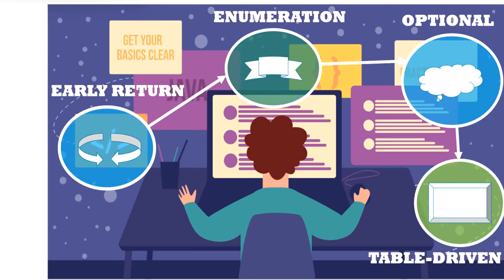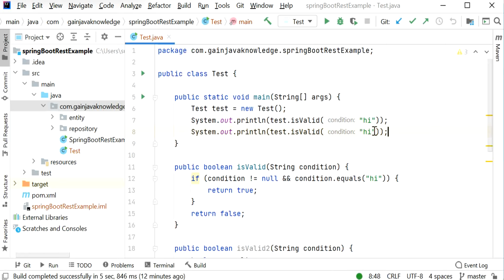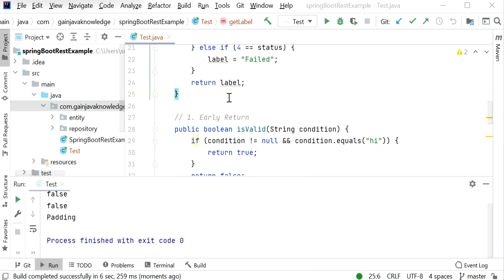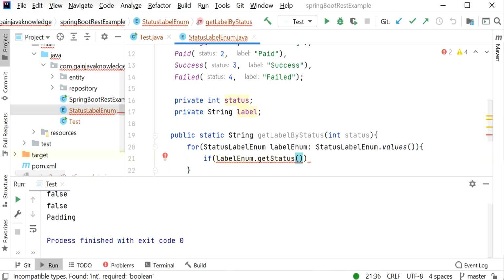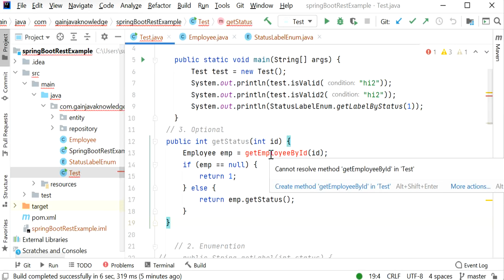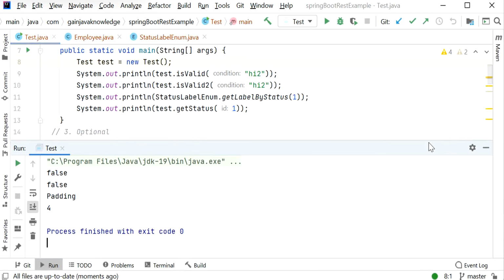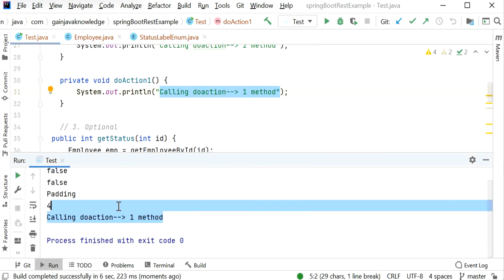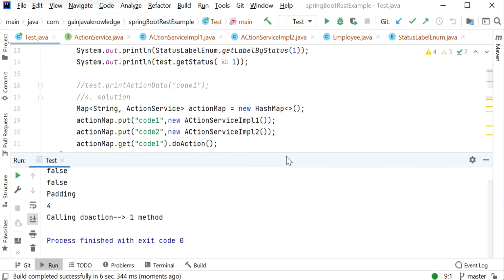No More If-Else: Write Smarter, Cleaner Code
Hi Friends,